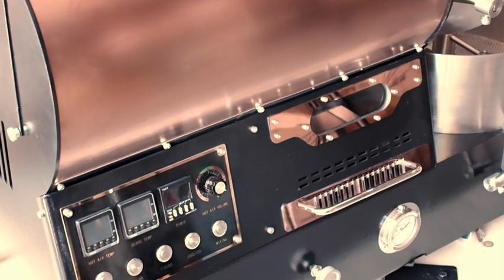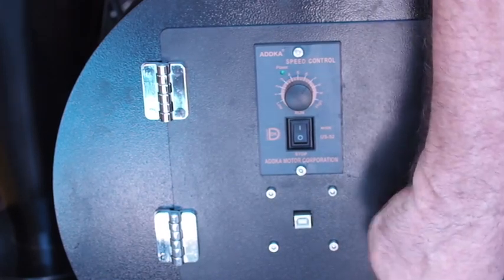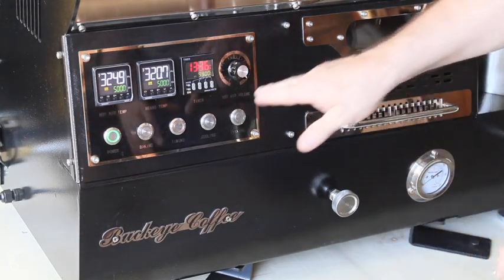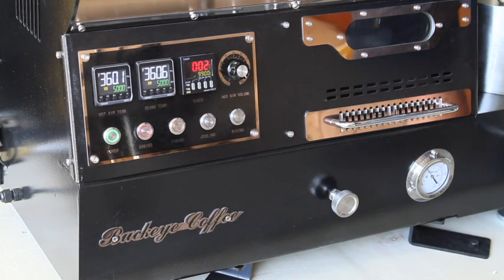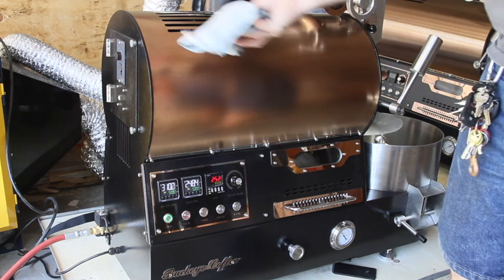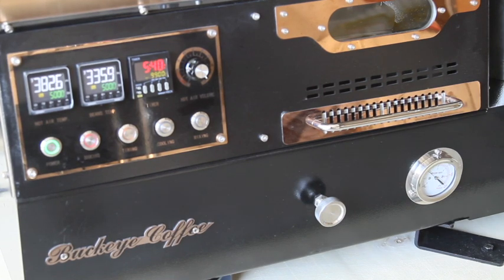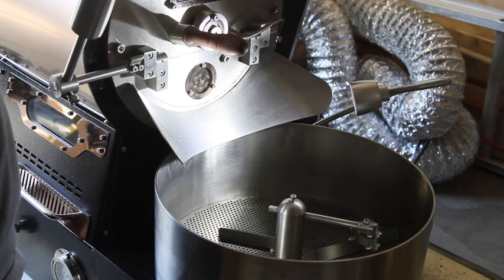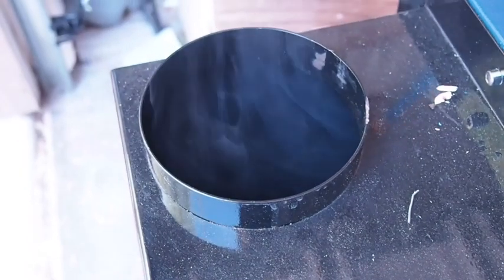The NEW 2018 BC-5's COFFEE ROASTERS! NOW WITH BLACK DIAL DAMPER HANDLE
BC-5, BCROASTERS, BUCKEYE COFFEE, Coffee Roasting, How to Roast on the BC-5, Coffee, Roasting, Coffee Roasters,